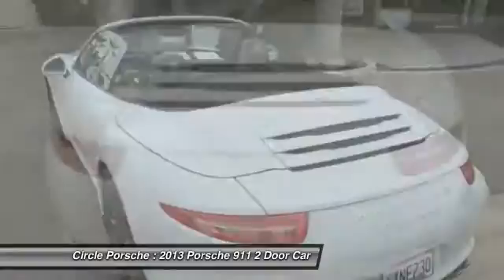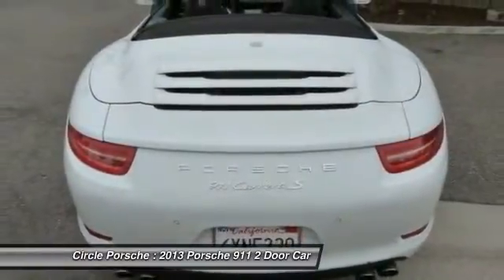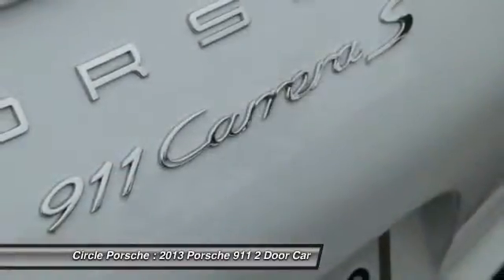2013 Porsche 911 Long Beach CA 81916A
2013 Porsche 911 Carrera S

Circle Porsche
1850 Outer Traffic Circle

Don't miss this 2013 Porsche. Make a great choice today with this must-have 2 door car. Learn more about this 2 door car by contacting the dealership today and complete your driving dreams.